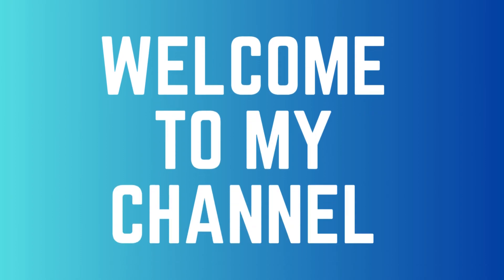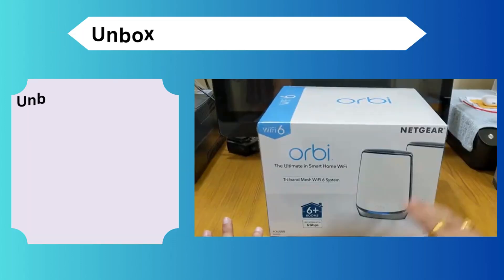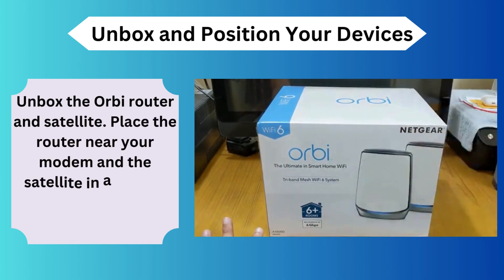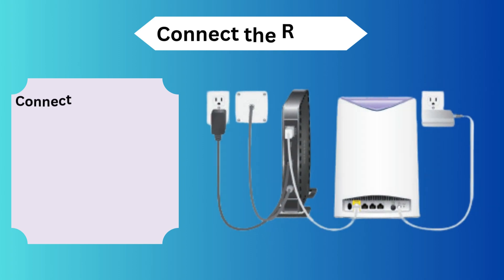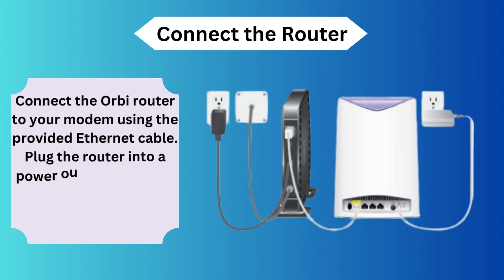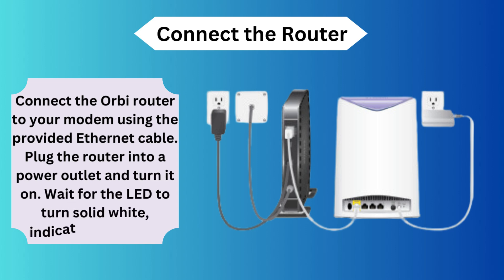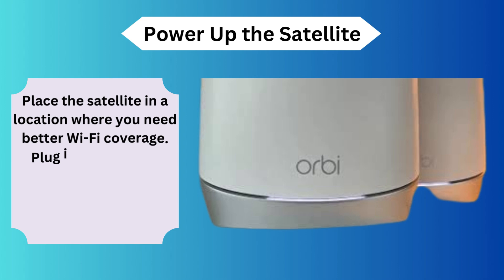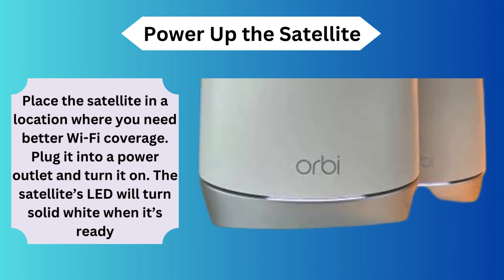Netgear Orbi RBK852 Wi Fi 6 Mesh System setup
Setting up your Netgear Orbi RBK852 Wi-Fi 6 Mesh System is a straightforward process. Begin by placing the router in a central location and powering it on. Download and launch the Orbi app, then follow the in-app instructions to connect the router to your modem.